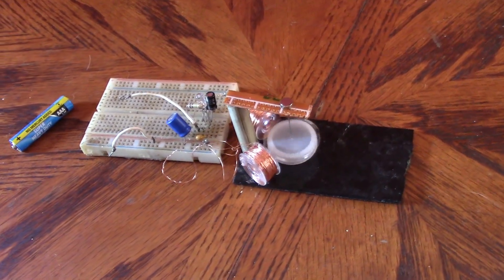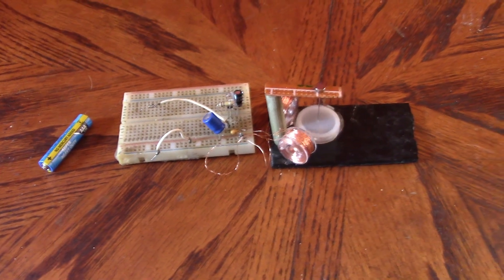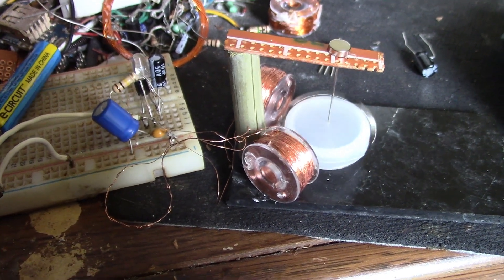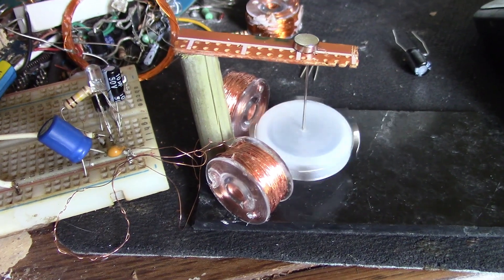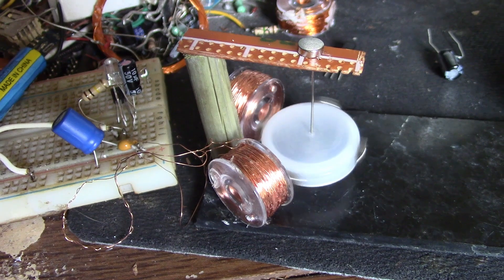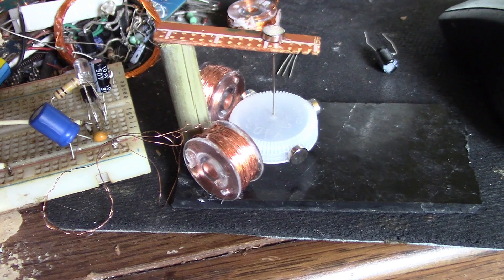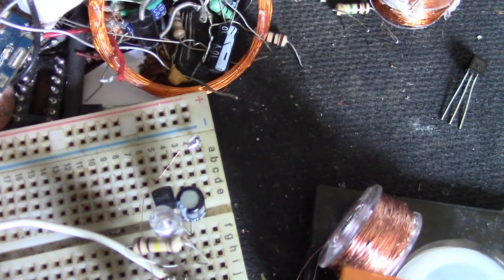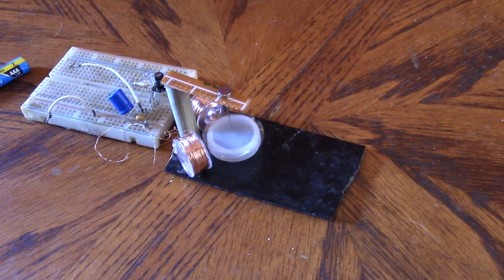Troubled pulse motor goes sideways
Finally, the design is running, but not on the original circuit.
Instead, a back engineered pendulum circuit from Big Clive has been used.
The original circuit needed large magnets and a change to the magnets on this motor, as found by Lidmotor for his excellent replication.
This pendulum circuit was discovered and, with a couple of component changes it fixed the non running of this pulse motor build.